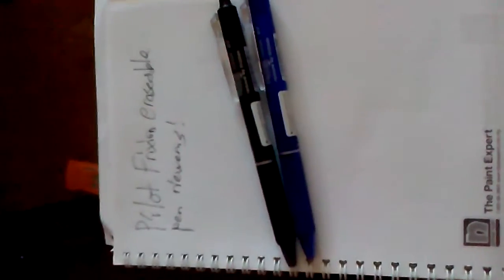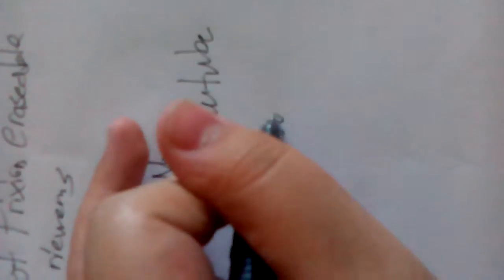The Pilot Frixion Eraseable Pen